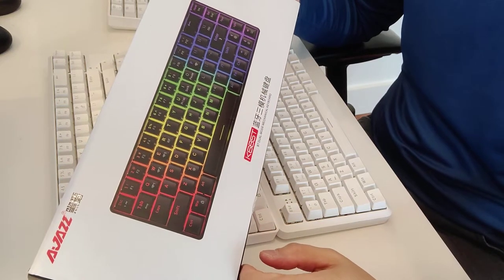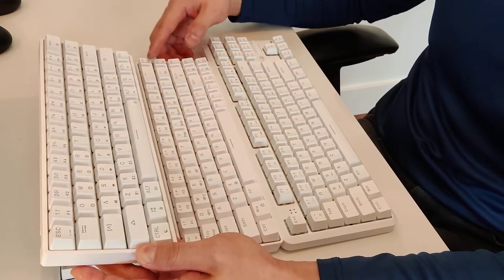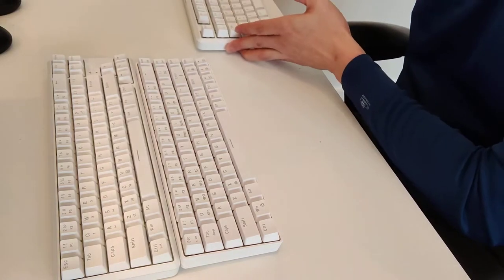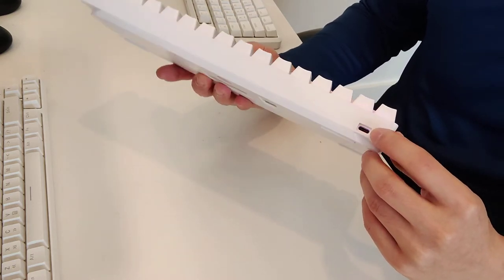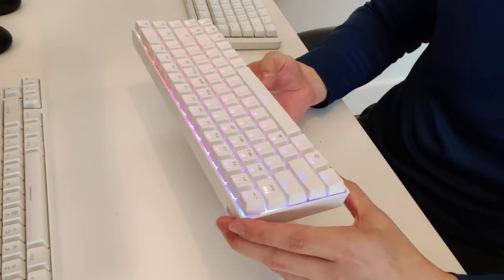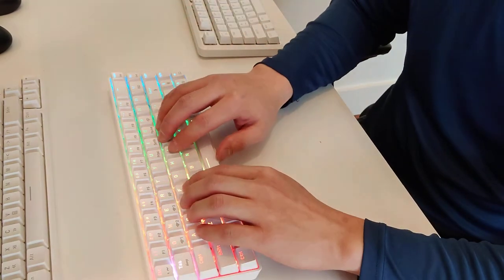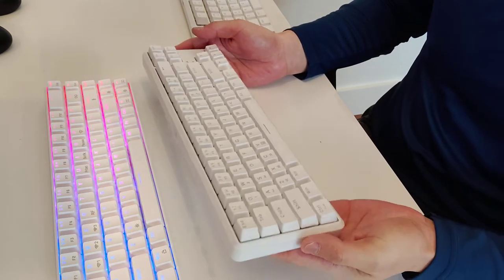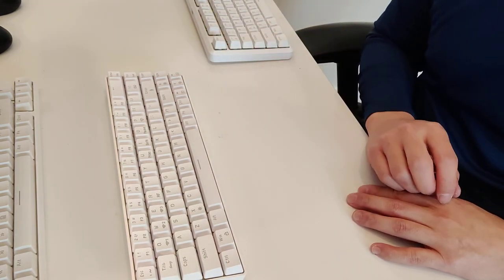Keyboard Reviews: NACODEX/Ajazz K685T Red Mechanical Switches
Bluetooth connectivity? Check.
USB wireless connectivity? Check.
Wired connectivity? Check.

For the price, this is an amazing value for a wireless keyboard!

While just barely larger than 60% keyboards, it provides a full compliment of navigation keys (HOME/END/PGUP/PGDN) as well as dedicated arrows keys (often missing on 60% keyboards which require using FN to access the up key).  While the big brother [[ASIN:B08G8HKX5J Ajazz K870T]] is more feature packed, it also takes up significantly more desktop space compared to this keyboard.

Typing on the red switches feels great and provides decent tactile feedback while still being tolerable in a work environment with other people.  The navigation keys makes it a great keyboard whether you're gaming, writing, or coding as it makes it easy to navigate text.

Aesthetically, the keyboard is really clean with great lighting options.  With everything off, it's a perfect office keyboard.  The markings are also super clear compared to many other keyboards where the FN alternates are often difficult to read.

The are only a few small issues to be aware of:

- The keyboard has a fixed tilt.  It does not have extensible feet and I with it tilted just a little bit more.

- The default arrangement of the HOME/END key par is HOME+INS/DEL+END so it's really confusing.  It would have made a lot more sense to have it as HOME+INS/END+DEL.  You'll have to download software from the website (with Chinese language on it) to reprogram the keys.

- Even though it is possible to reprogram it, the end result is HOME+INS/END+END; you lose the DEL key entirely since there's no obvious way to program the FN option with the key.

- The `/~/ESC key requires FN to access ` and FN+SHIFT to access  ~ (default is ESC).  So if you code, you'll probably also want to reprogram this key to default to `

I've been using it as a daily driver for over a week now and can thoroughly recommend this keyboard as a great balance between size and functionality.  Just a few small issues to be aware of!